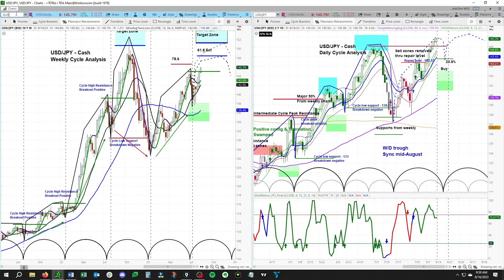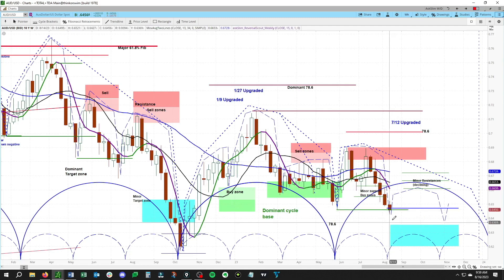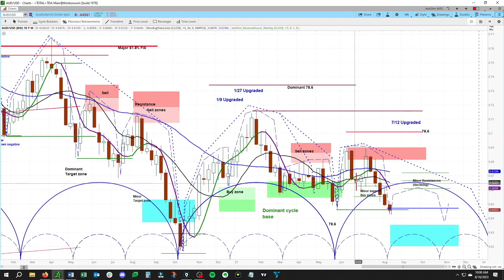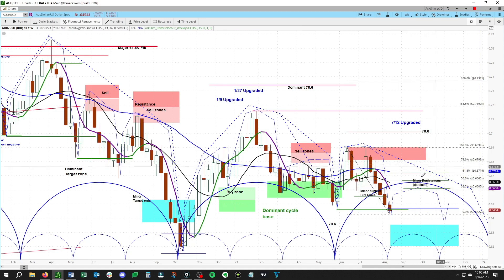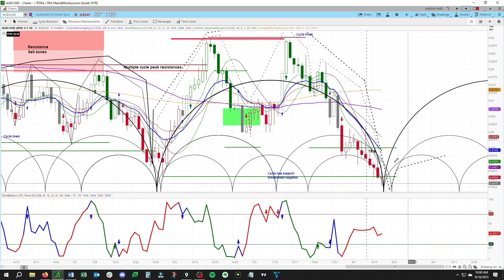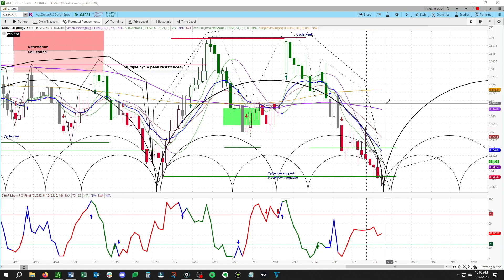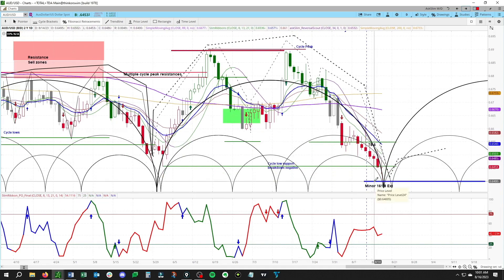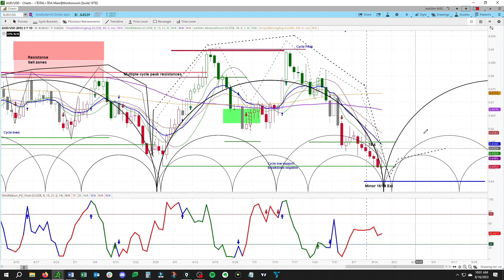Australian Dollar - US Dollar | Cycle & Technical Analysis | Timing & Price Projections askSlim.com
Enjoy a clip from the latest episode of askSlim FutureSpeak from 8/16/23.  See as Arvi uses the askSlim methodology to analyze AUD/USD.